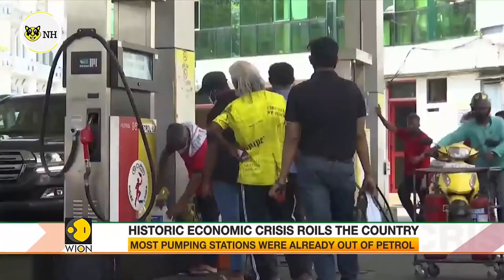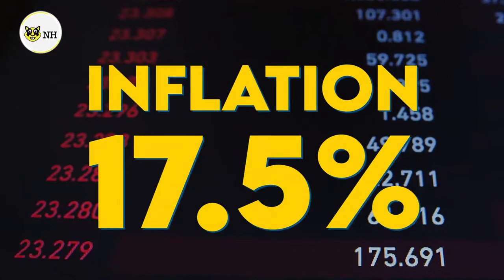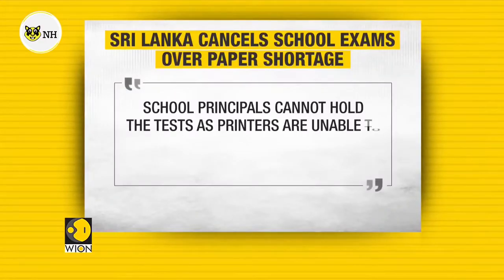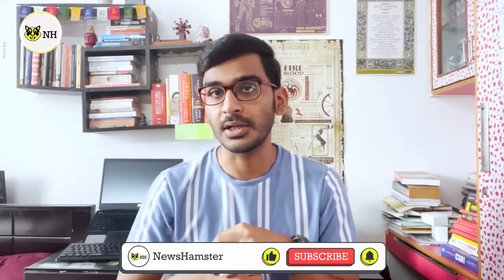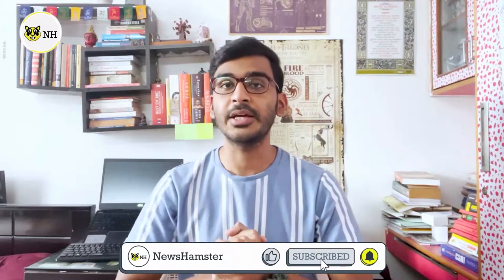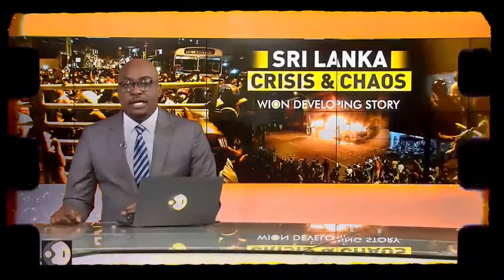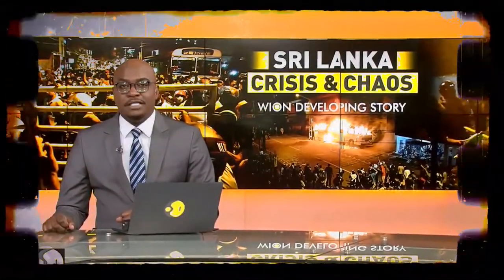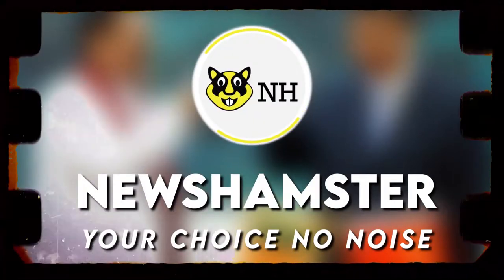What India Can Learn From Sri Lanka Economic Crisis | Emergency In Sri Lanka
Sri Lanka is currently facing an economic crisis which has led to the government declaring a state of emergency and a wave of protests. People around there are protesting The inflation rate has reached 17.5%. Schools have canceled the exams. Social Media has been banned. The economy of Sri Lanka has suffered very badly. Why is Sri Lanka Facing a crisis? There are many reasons for the crisis in Sri Lanka. The Sri Lanka economic conditions are very bad and protest in sri lanka is at its peak
In this video, I'm going to show you the probable causes of the crisis and how it could have been avoided? as well as How India as a country can learn from this Srilankan Crisis?